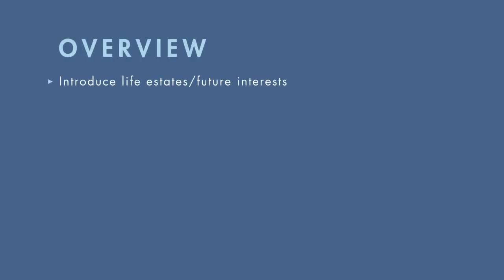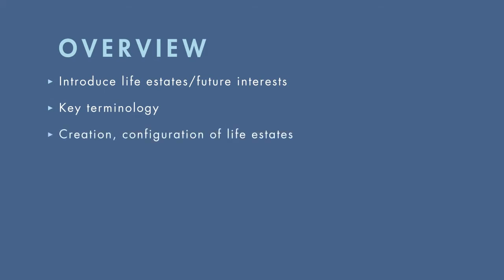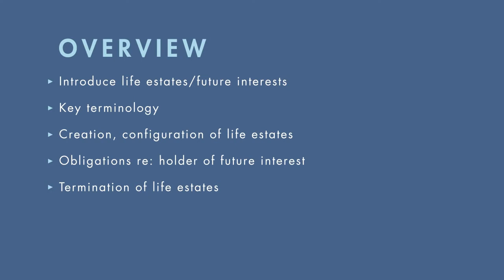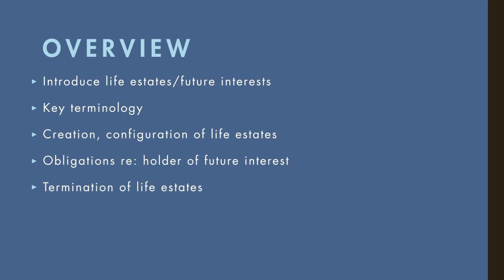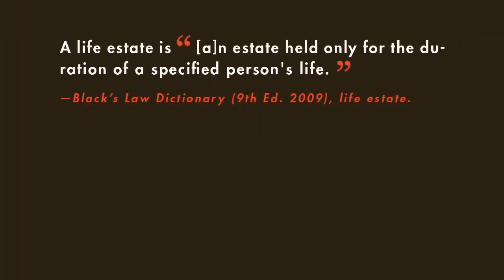Property Law tutorial: Life Estates and Introduction to Remainders | quimbee.com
A brief excerpt from Quimbee's tutorial video on the life estate, a present interest, along with its corresponding future interest, the "remainder," or "reversion."

This video is just one of five videos in our "Estates in Land and Future Interests" tutorial, in which you'll learn about the types of real property ownership.

"Estates in Land and Future Interests" table of contents:

1. Fee Simple Estates and Their Future Interests
2. Life Estates and Introduction to Remainders
3. Vested and Contingent Remainders
4. Executory Interests
5. Rule Against Perpetuities

The "Estates in Land and Future Interests" tutorial also contains quizzes and a test to gauge your understanding of the concepts discussed in the videos. You can even earn the "Estates in Land and Future Interests" merit badge.